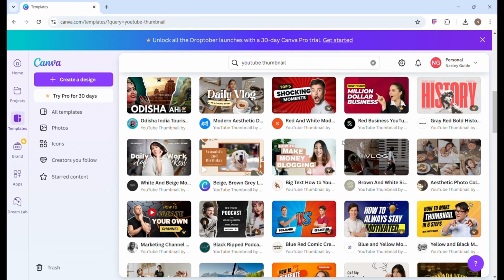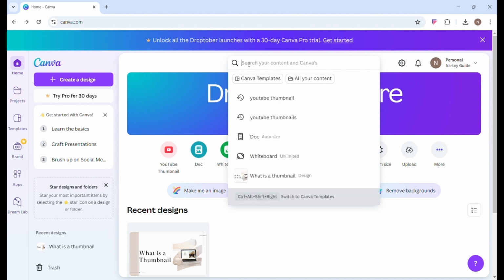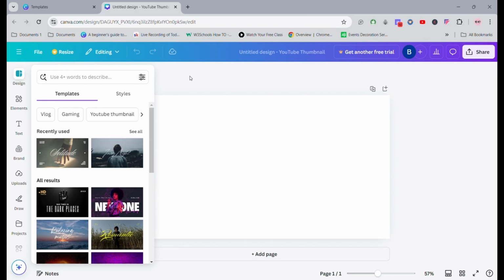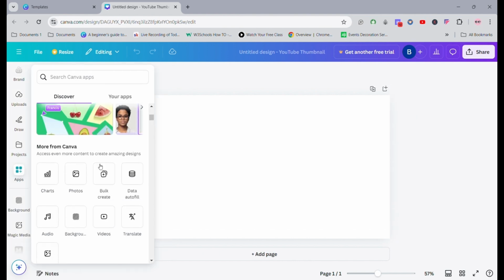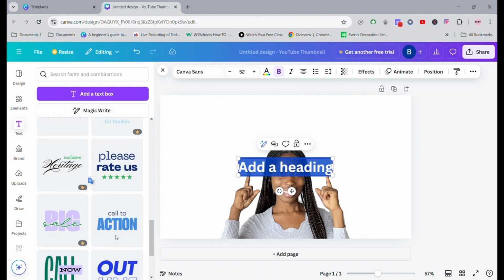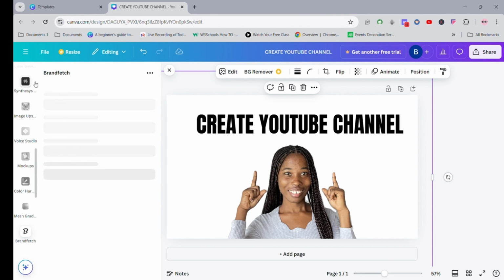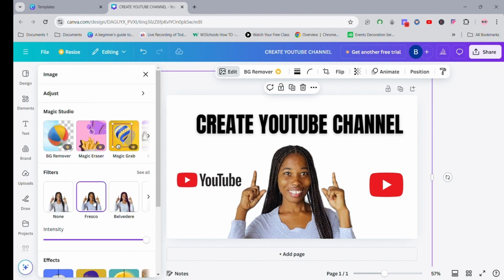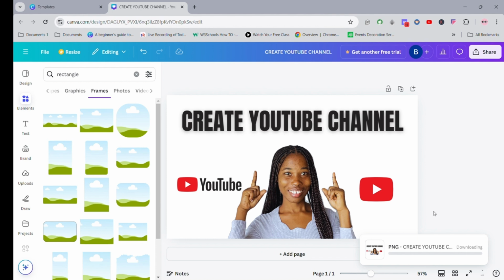How to Make a Youtube Thumbnail - Free & Easy Tutorial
This tutorial provides a step-by-step guide for making a thumbnail for a YouTube video. If you are a beginner on YouTube, creating thumbnails can be challenging if you have no background in graphic design.

🎯Chapters:
00:00 intro
00:12 what is a thumbnail
01:05 thumbnail creation process
05:00 conclusion

🎯 Work with Me: Tailored Services for Your Brand
I deliver the following services to accelerate your business success:

✨ Tools & Resources:
4K/2.5K Full HD Dash Camera for Cars